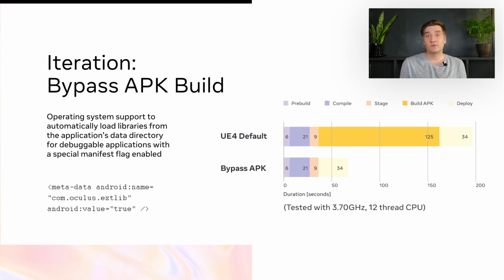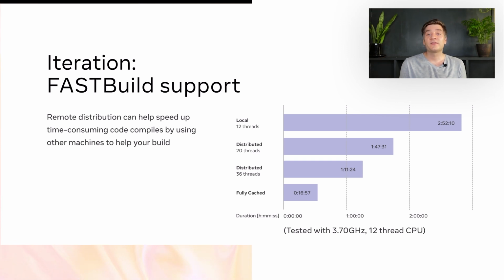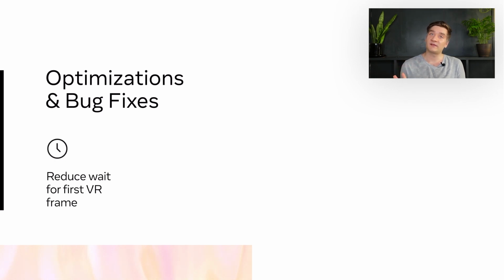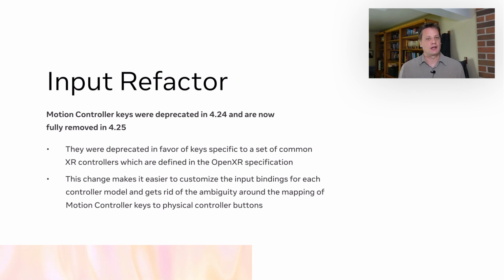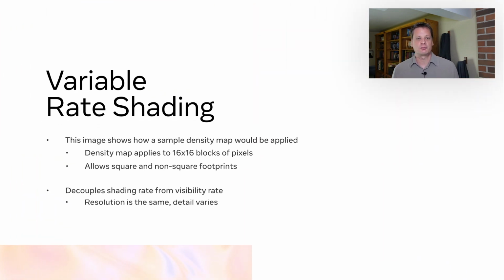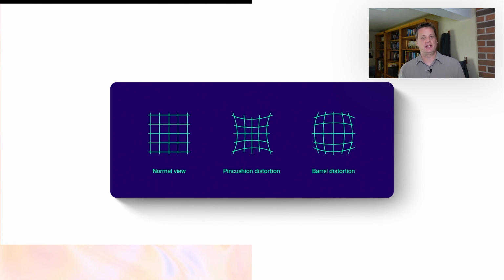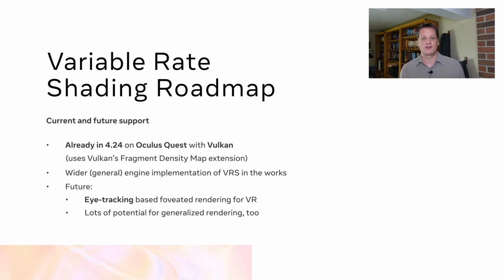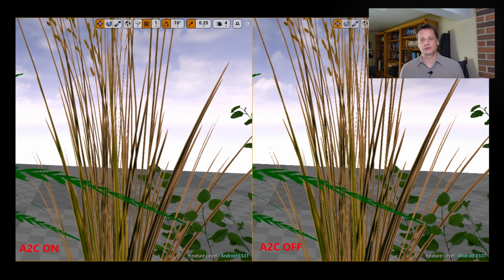Facebook Connect 2020 | New World of Possibilities with Unreal and Oculus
In this session, you'll learn all about major improvements to Oculus integrations for UE4 from Oculus and Epic Games engineers. Some topics to be covered include iteration time improvements, new sample code, and a sneak peek into the future of the Unreal Editor.